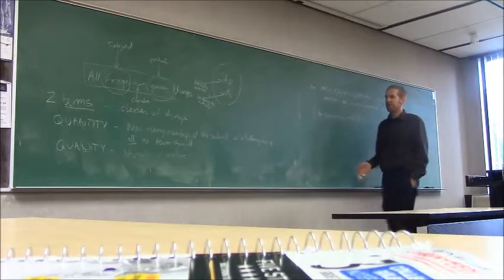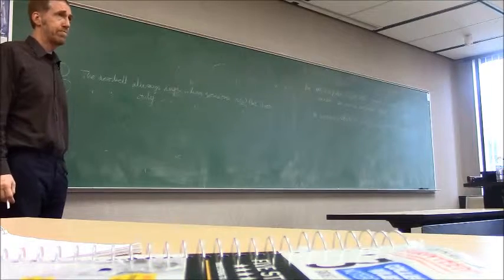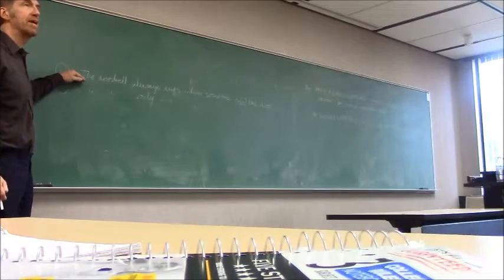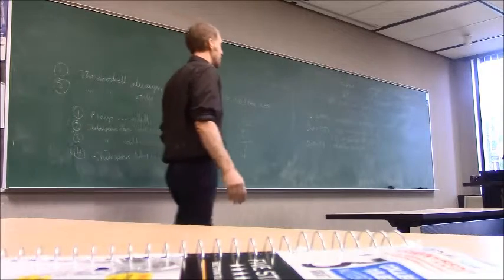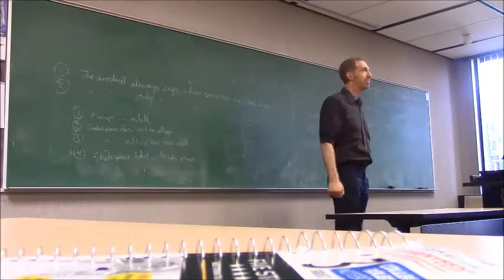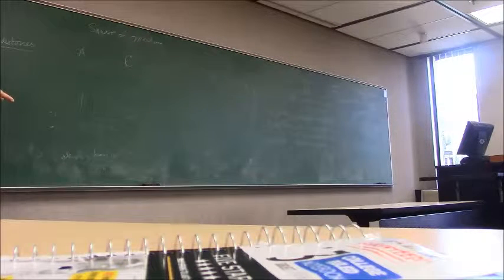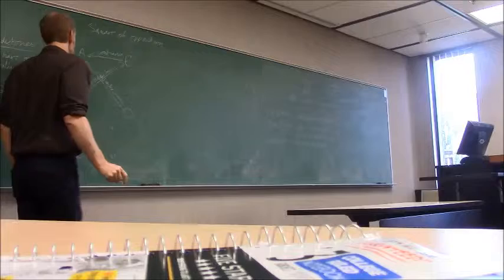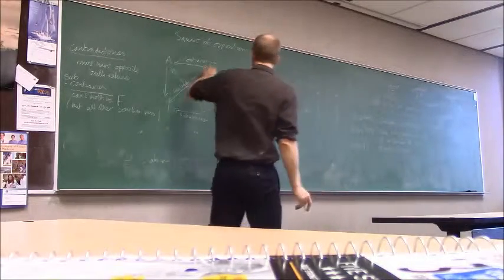PHL 202 22 Sept. 2014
Categorical propositions: the four types and the square of opposition (contradictory, contrary, subcontrary and subalternate)